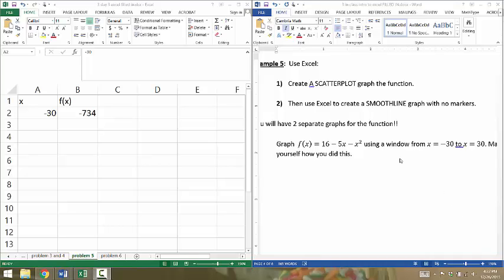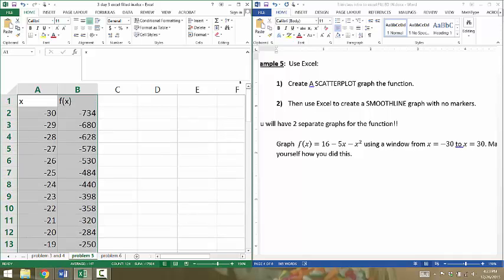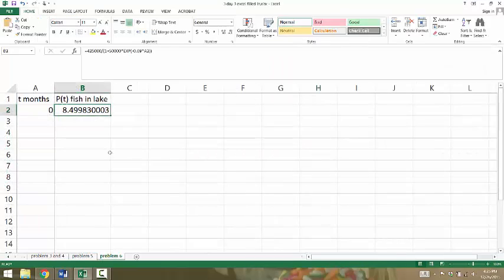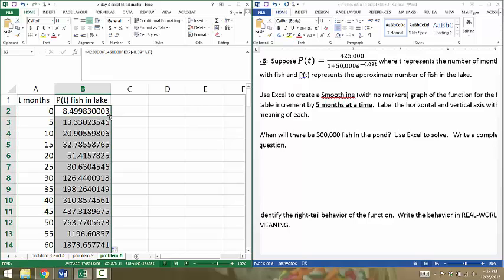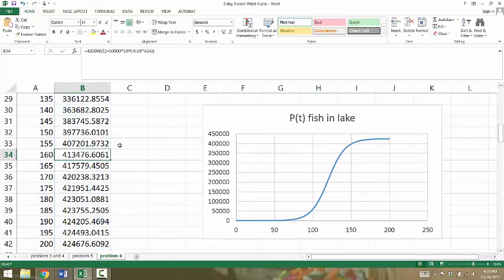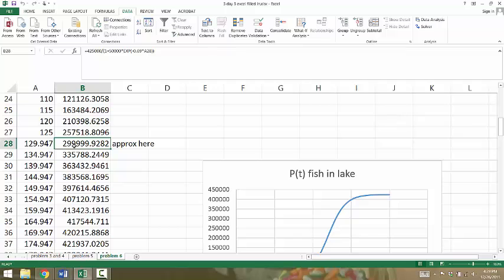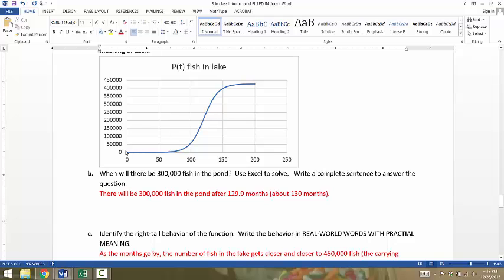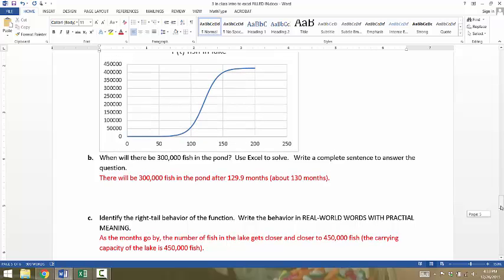3 day 3 graph on excel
day 3 make graphs on excel